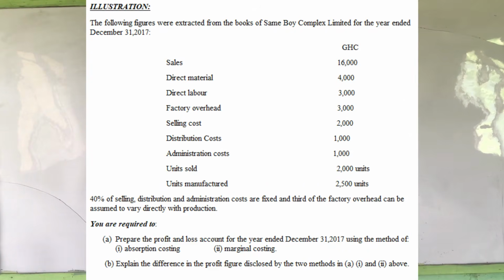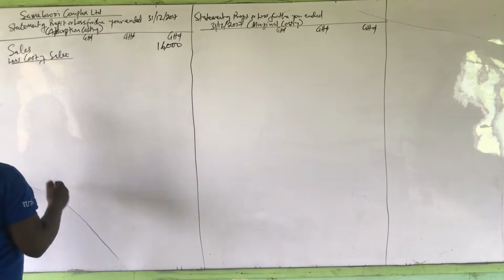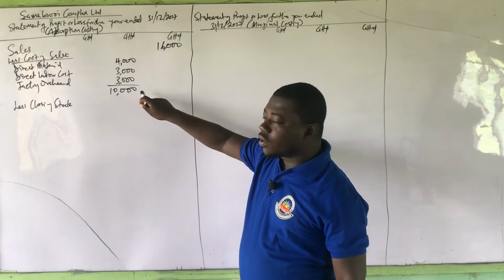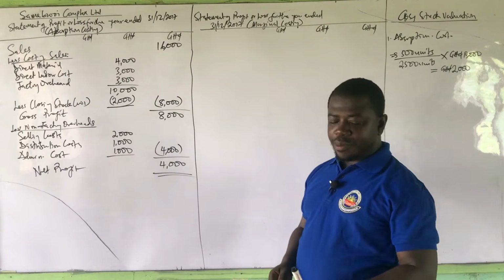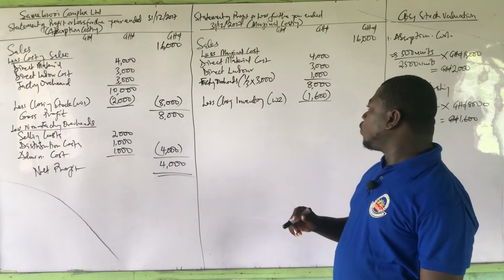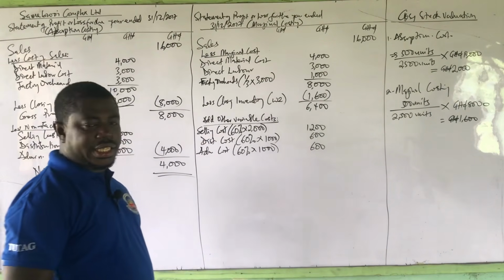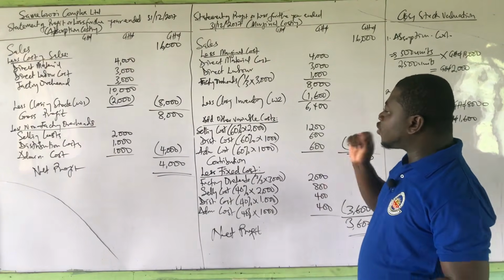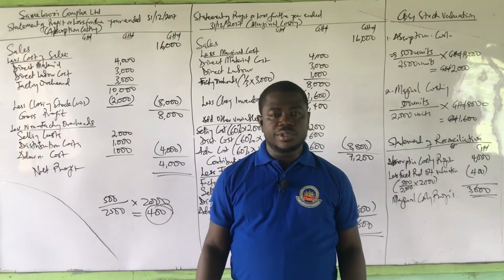MARGINAL AND ABSORPTION COSTING (PART 2)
This video solves a practical question involving Absorption and Marginal Costing including the valuation of closing inventory under both methods.
Reconciliation of profits under both methods are also explained